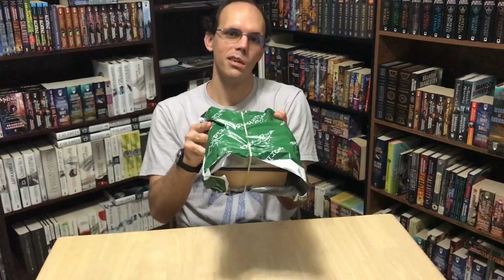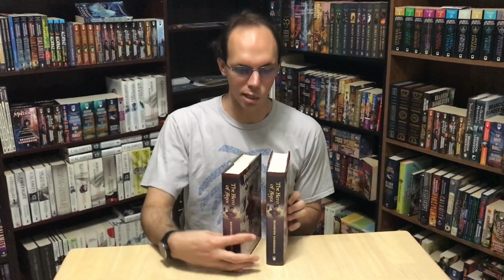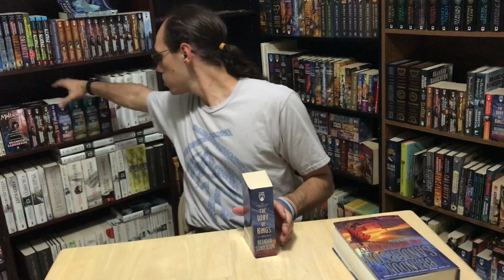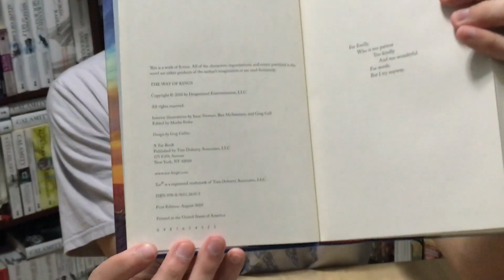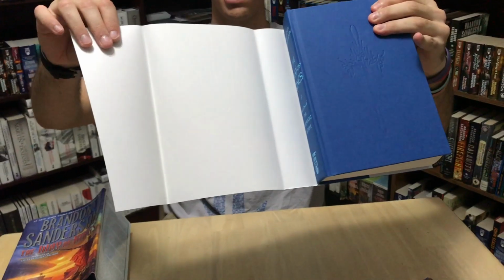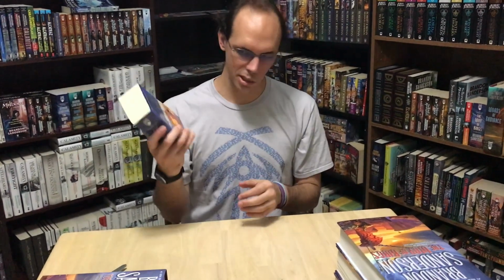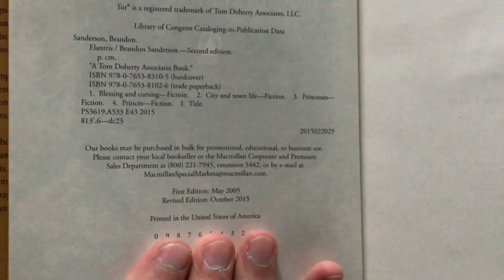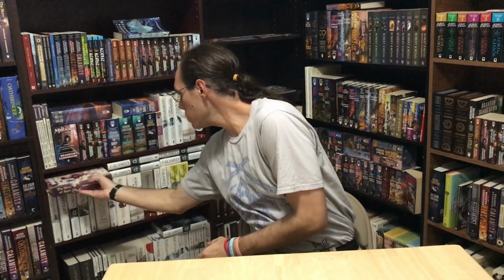Book Haul and Unboxing and First Editions vs First Printings | The Sanderson Collector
This week, I open another package, show off my latest book haul, and explain a little bit about book club editions and first editions vs first printings.